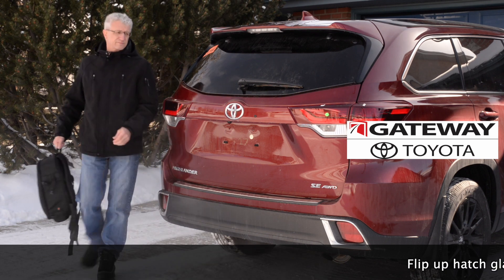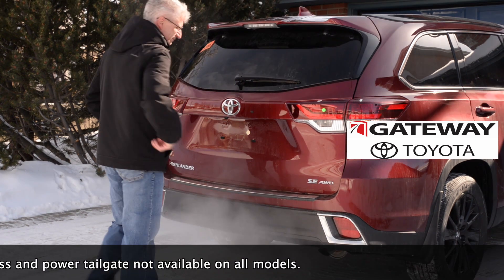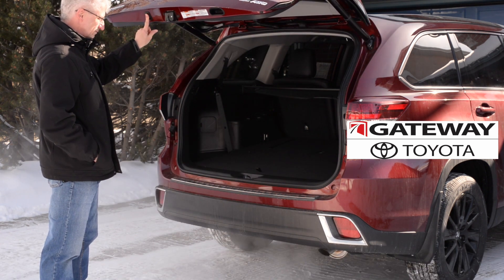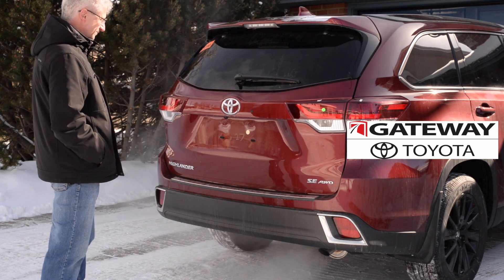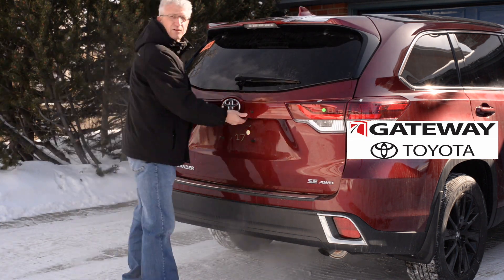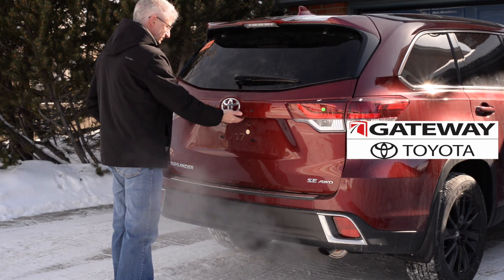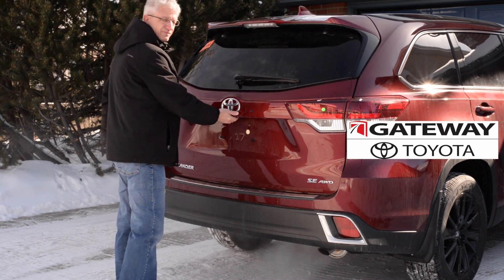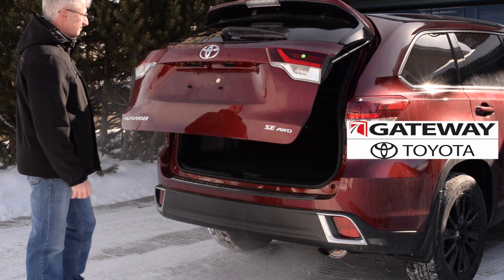Highlander Power Hatch Functions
Trouble shooting rear power hatch on Highlander. Toyota Highlander rear hatch functions.
Gateway Toyota
2020 103A Street SW
Edmonton, Alberta
T6W 2P6
Canada